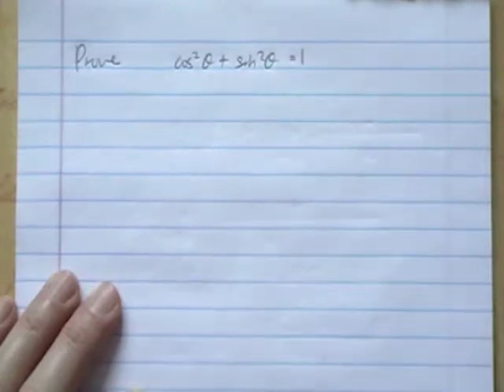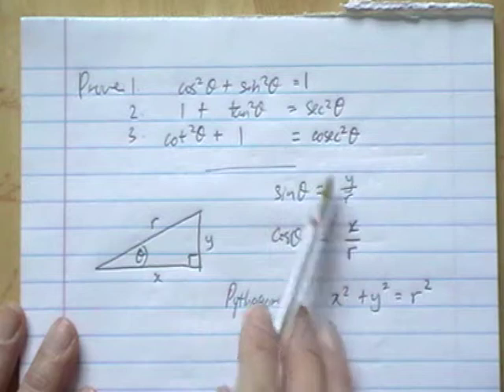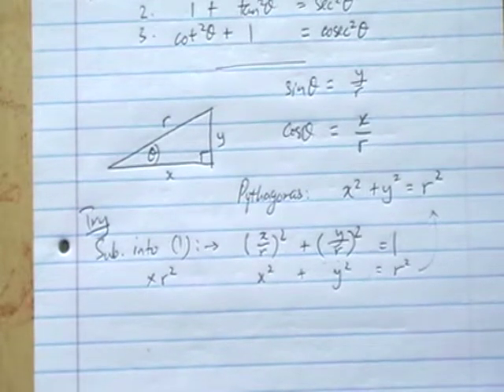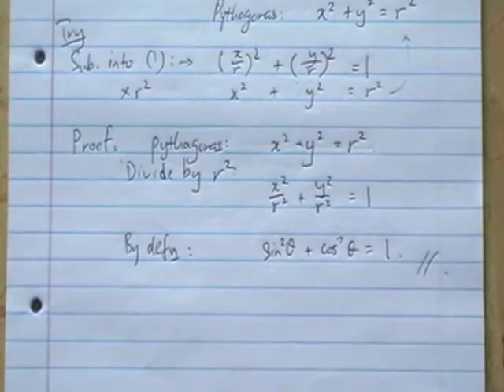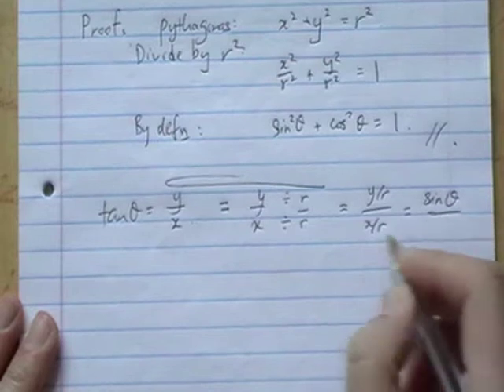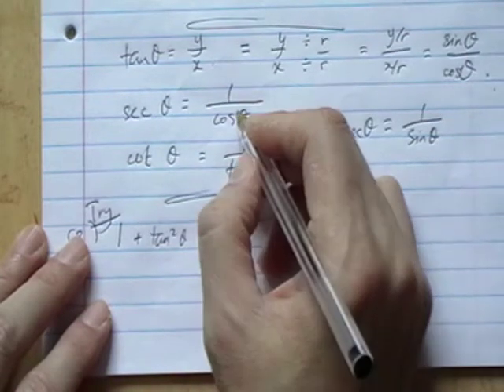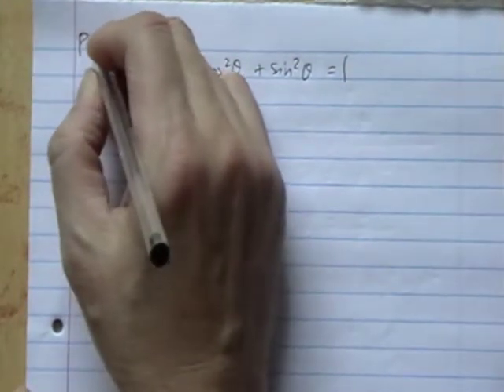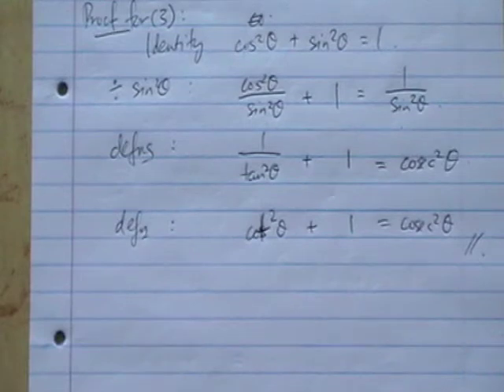proof relations tan, sec, cot, cosec